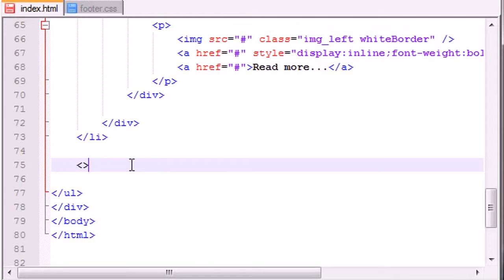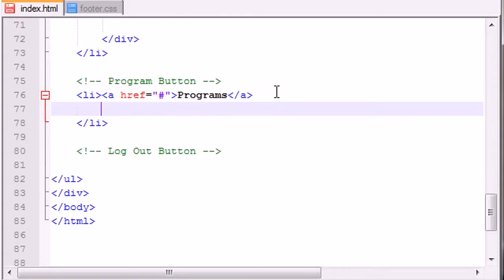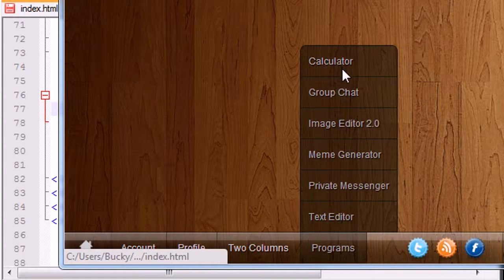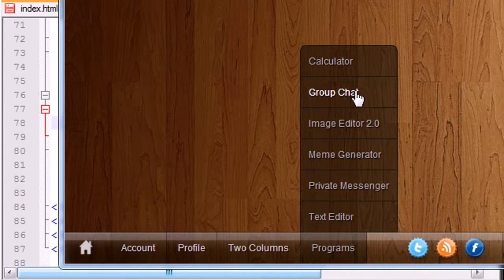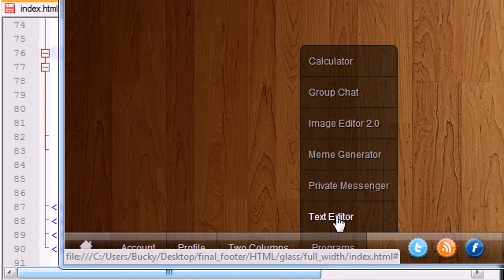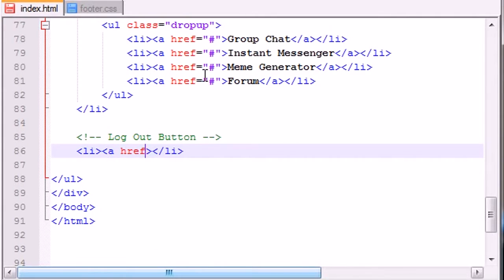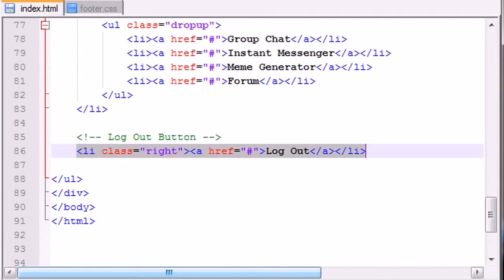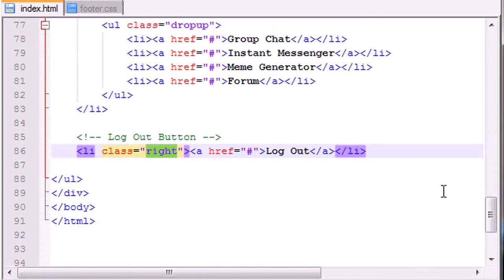CSS3 Awesome Footer Tutorial - 25 - Programs and Log Out Buttons